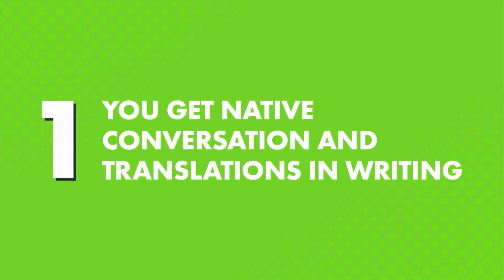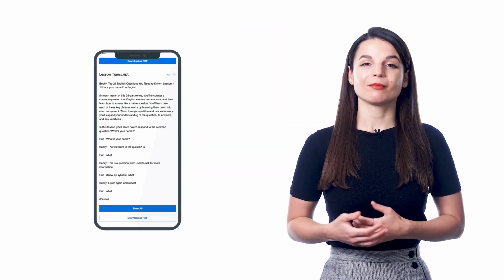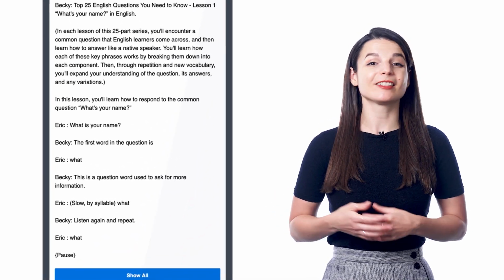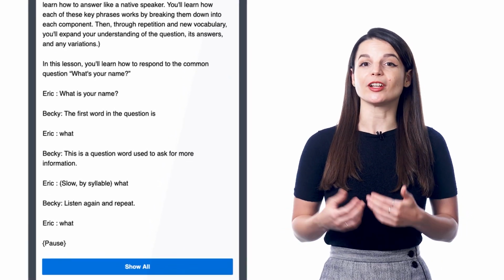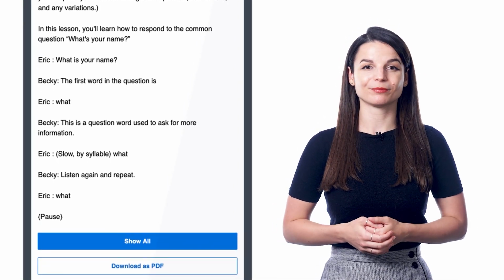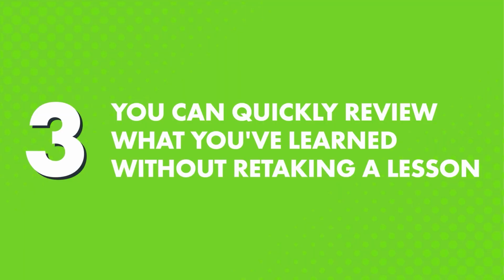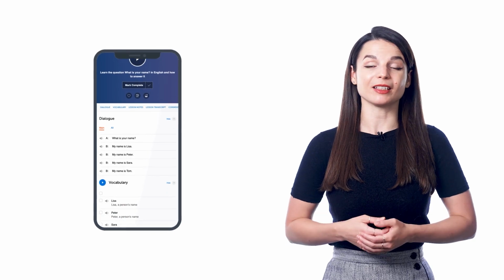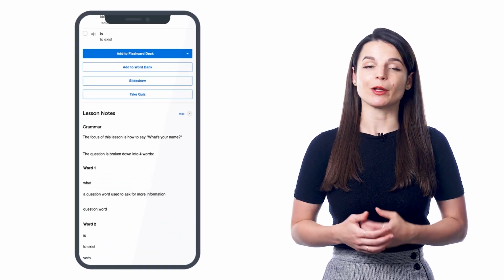Learn Filipino 2x Faster with the Lesson Notes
← Click here to sign up for a free lifetime account right now and take advantage of the Lesson Notes right now!

Step 3: Start speaking Filipino with the best online resources

In this video you will discover how to learn Filipino 2x faster with the lesson notes.

FilipinoPod101 is the best place to get started with the Filipino language as you will get on your way to Filipino fluency fast. We provide you with everything you need to maser the language.